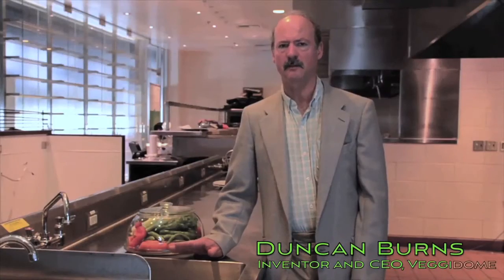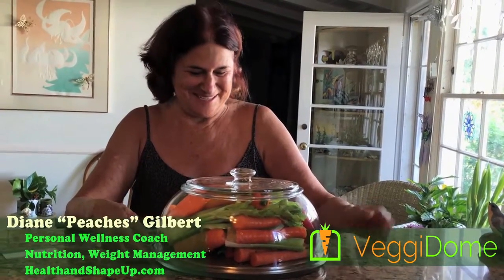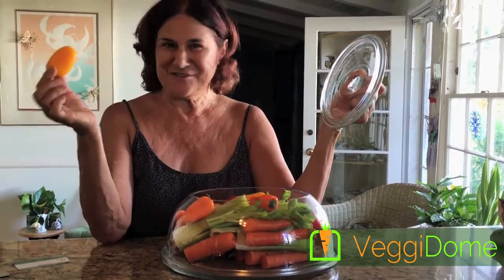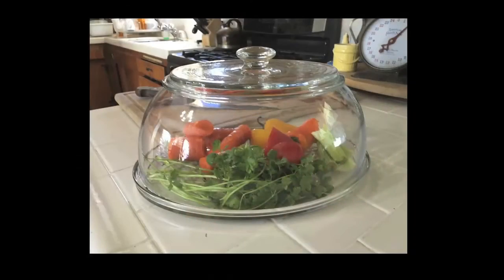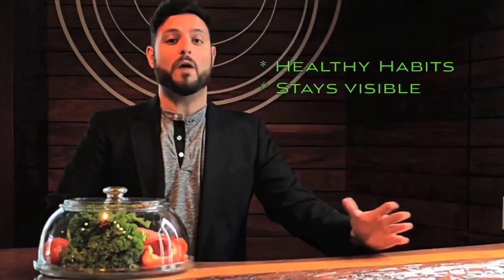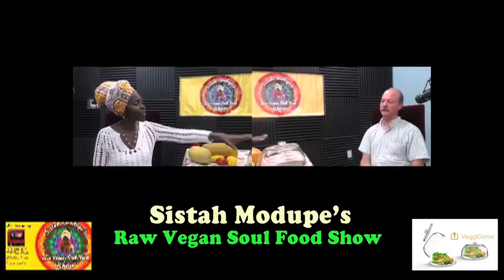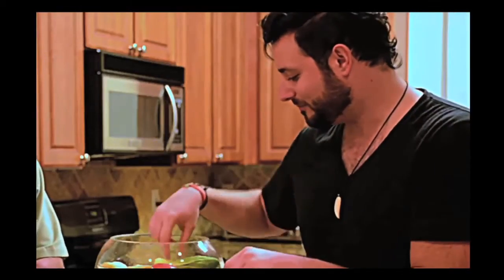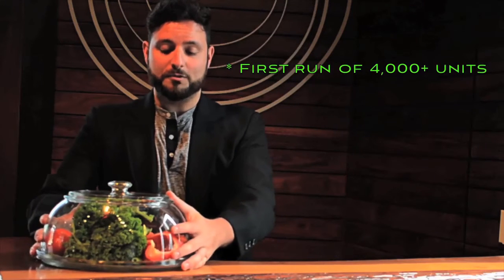VeggiDome - Healthy Just Got Easy